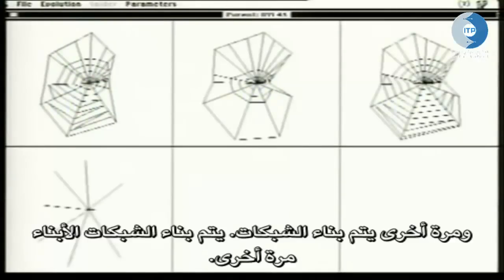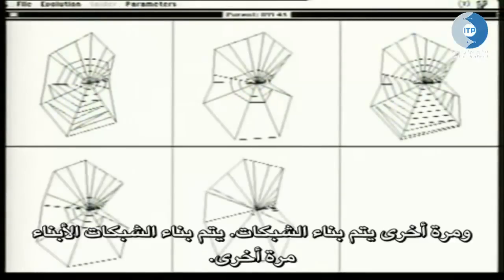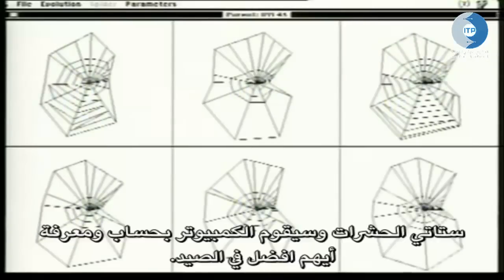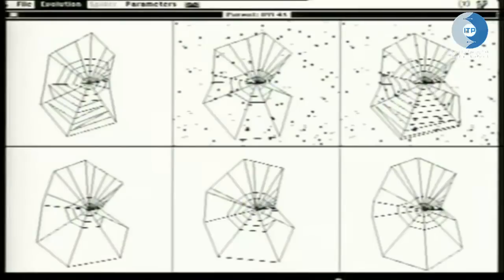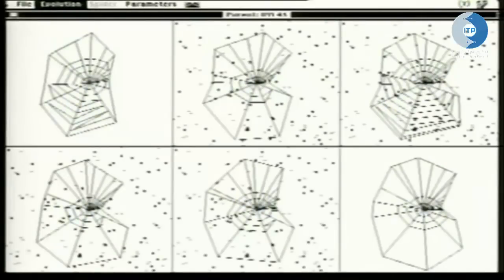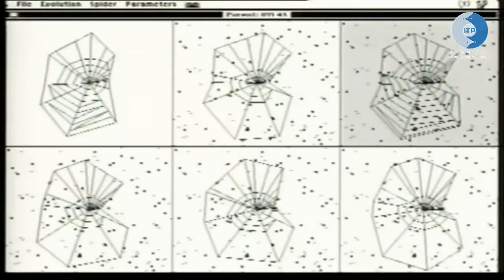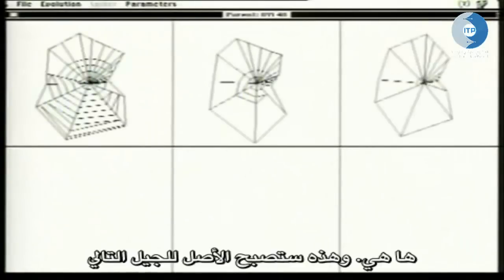النشوء في الكون - الحلقة الثانية - الأشياء المصممة والأشياء الشبه مصممة | ريتشارد دوكينز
الفيديو منقول من قناة ريتشارد دوكنز

نظرية التطور